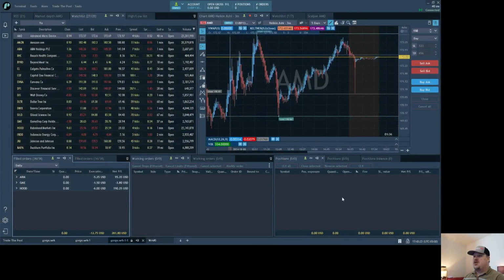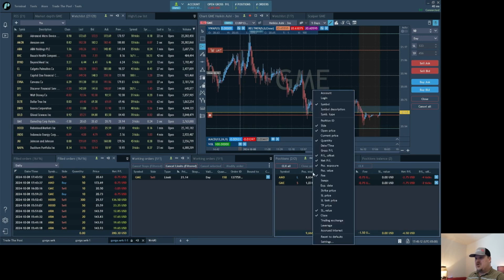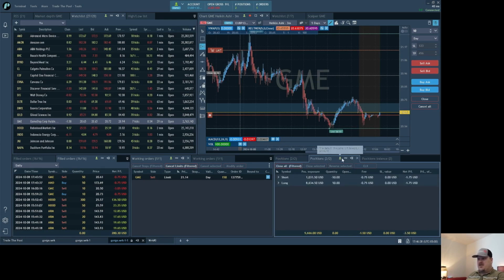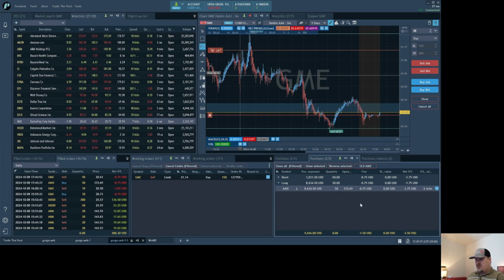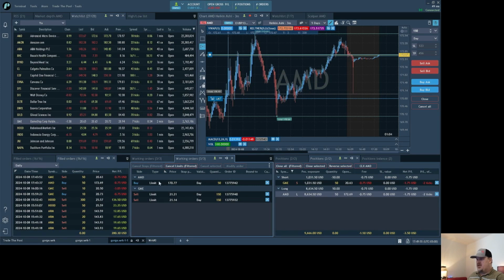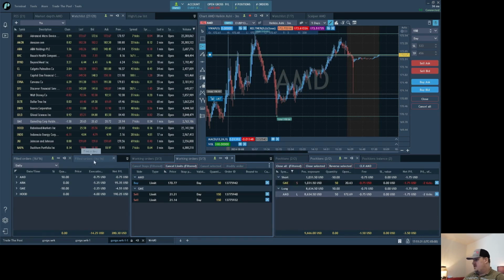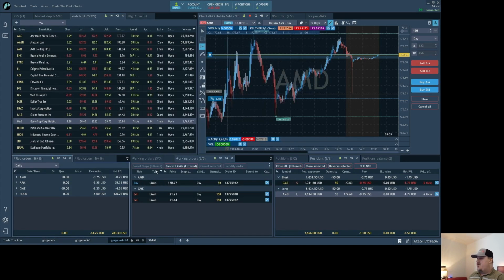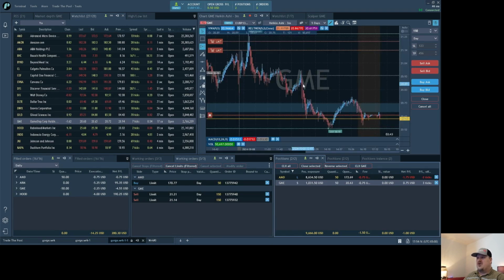Trading Platform Tutorial: EP 2 - Trading Panels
We're diving into the essentials of managing your open positions, orders, and order history on our trading platform. Mastering these features will make your trading experience smoother and more efficient.

Managing Positions:
- How to view, buy, and sell shares.
- Customizing columns for useful data like P&L Offset and Position Exposure.
- Grouping positions by short and long for better visibility.

 Handling Working Orders:
- Sorting and grouping orders by ticker.
- Customizing columns to display critical information.
- Canceling specific orders using toolbar buttons.

Viewing Filled Orders:
- Organizing filled orders chronologically or by ticker.
- Displaying net and gross P&L.
- Exporting order data for analysis or record-keeping.

💡 *Pro Tips:*
- Utilize grouping and multiple views to quickly access the info you need.
- Link panels for synchronized navigation, or drag tickers to charts for focused analysis.